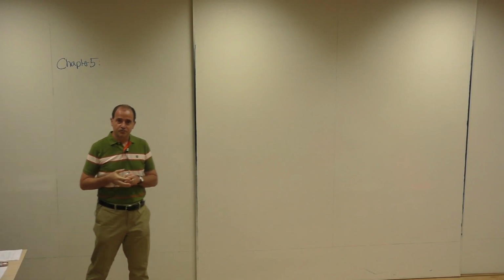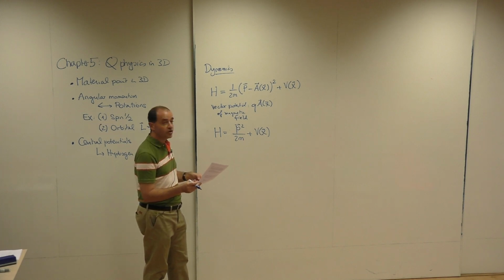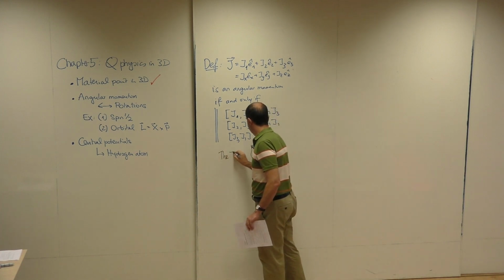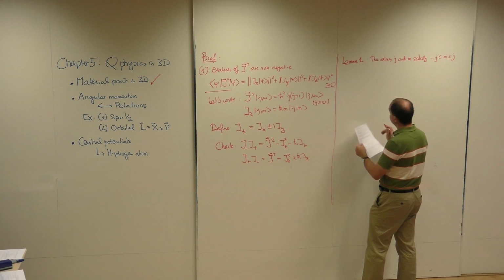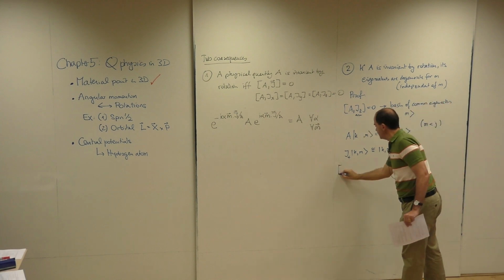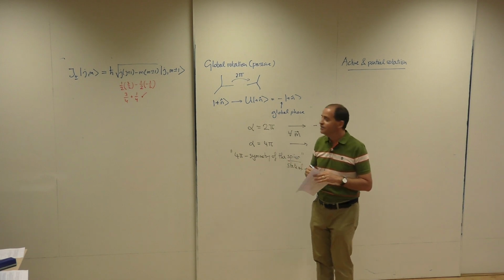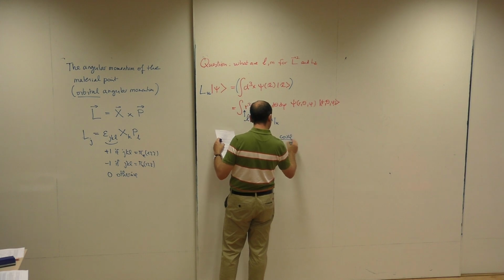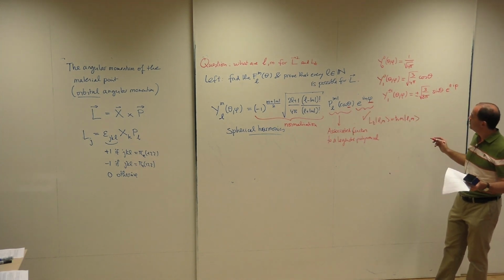PC2130 Chapter 5: Material point in 3D; angular momentum.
Covers sections 5.1-5.3 of the lecture notes. Sorry for the length, but of course you can pause any time :)
[Mistake in placing l_u in the integral at 1:36:00 and following minute. See e-mail and lecture notes for correction.]